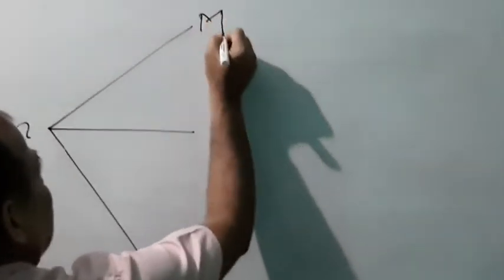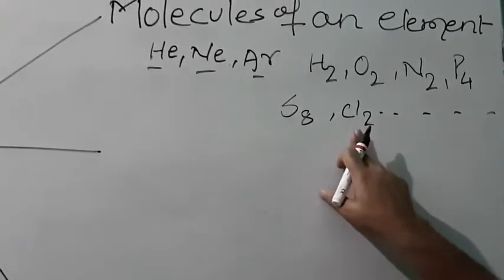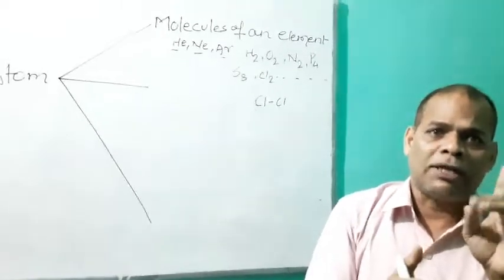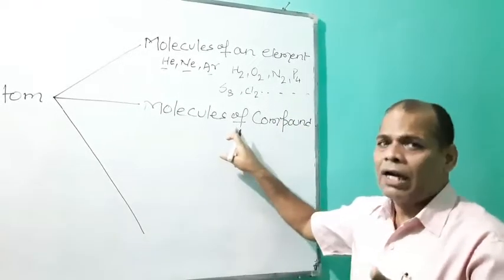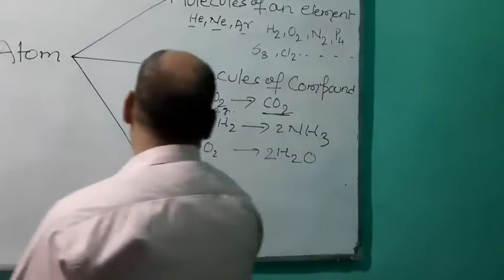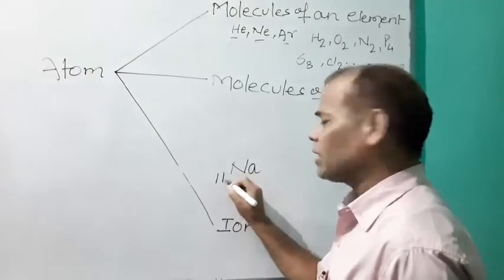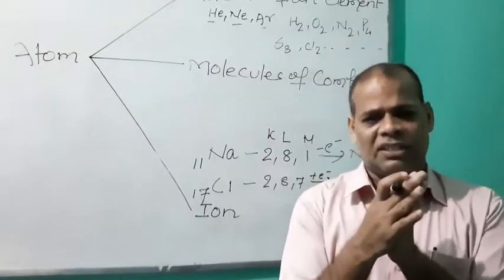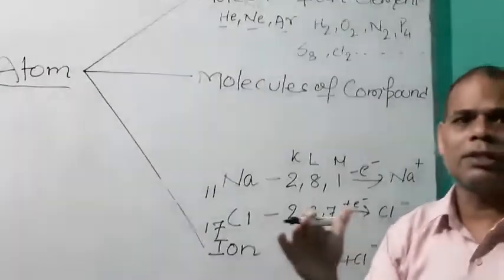Atoms and its existence by MANIKANT MISHRA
Class- 9 ch - 3 video--- 2 Chemistry